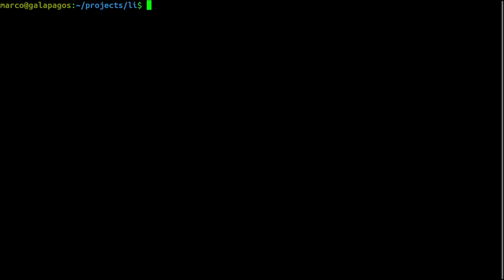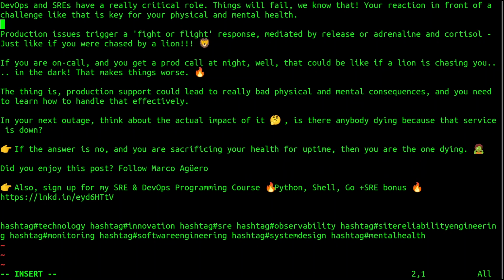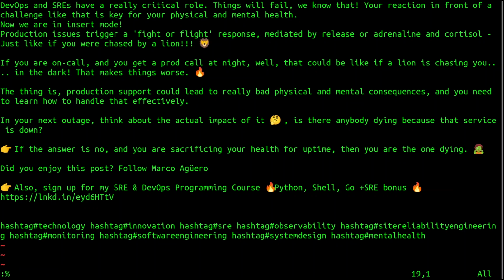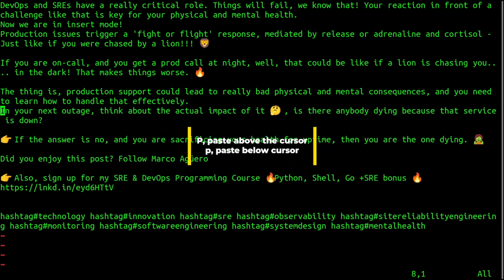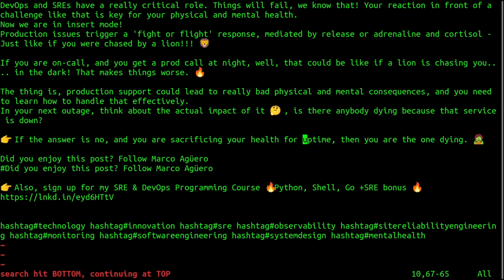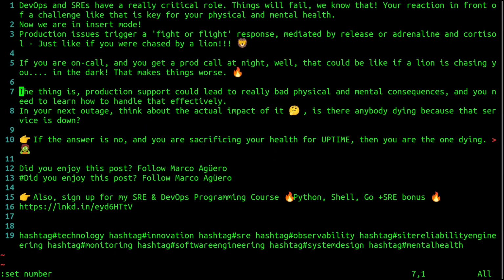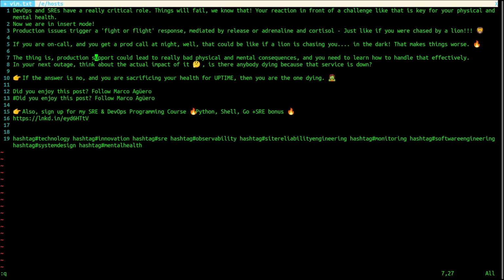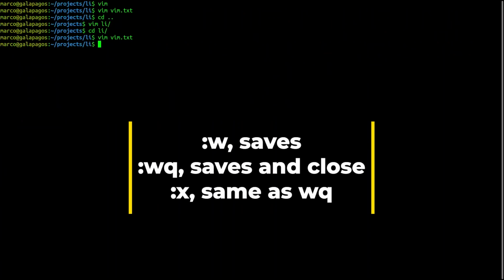How To Get Started With Vim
Quick video showing how to use Vim as your text editor in Linux.